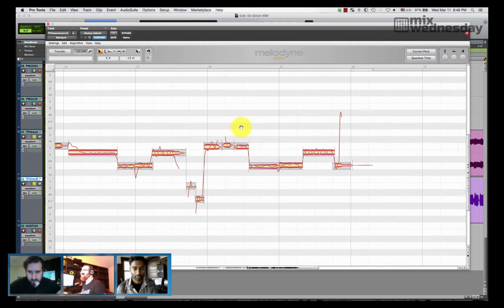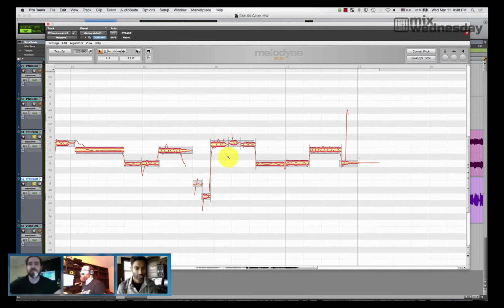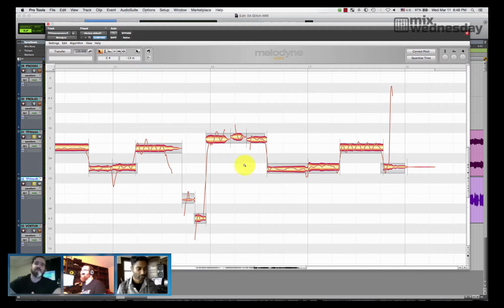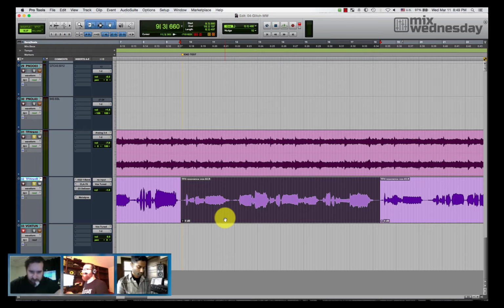Pitch Correction with Melodyne Editor 4 of 6